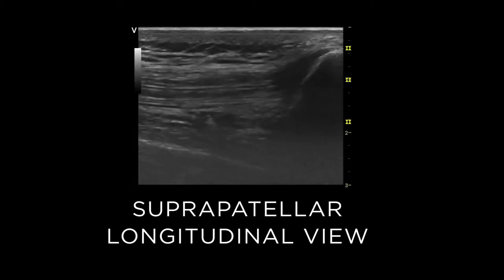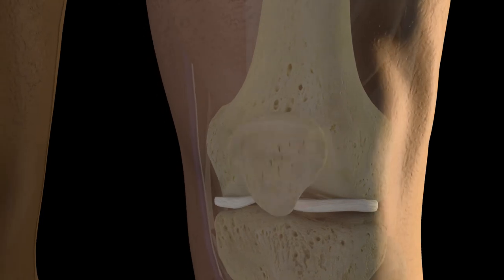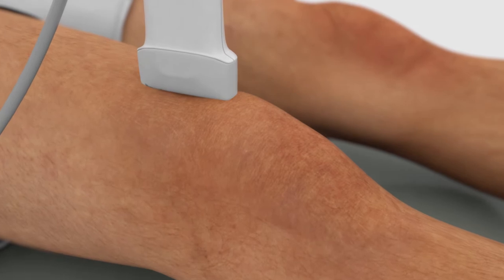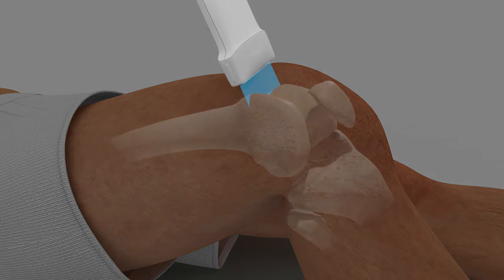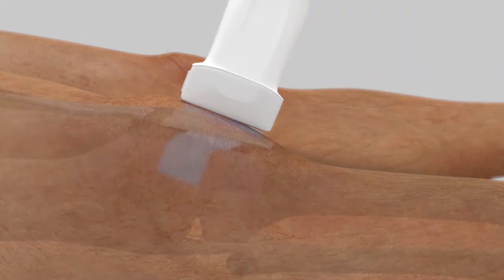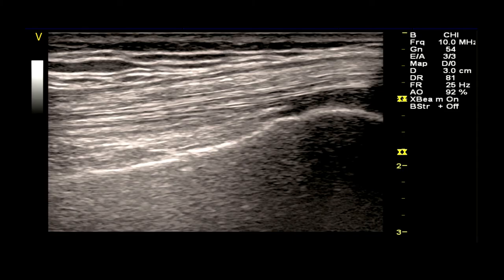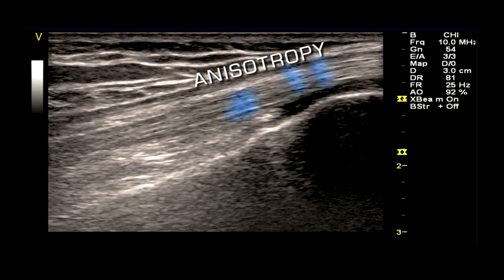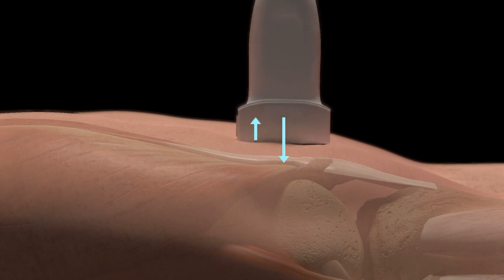Limited Ultrasound of The Knee